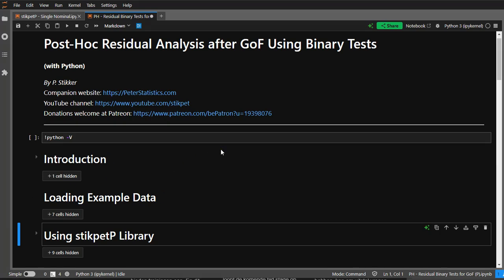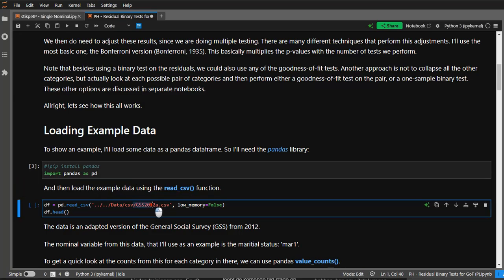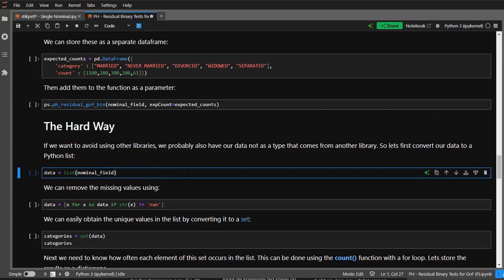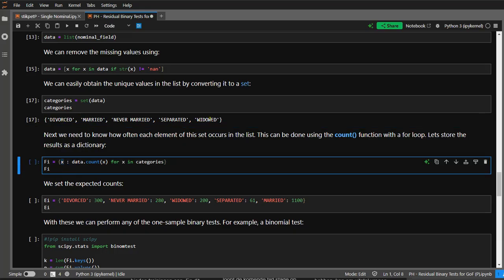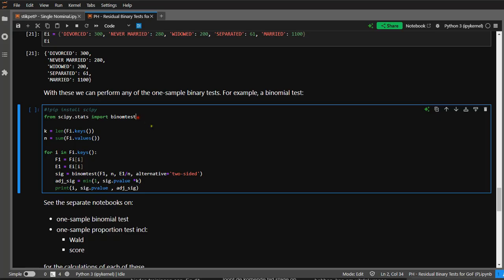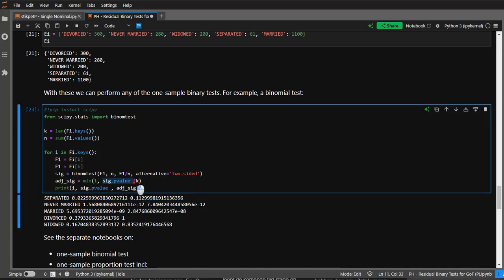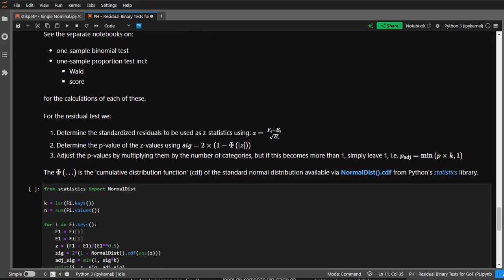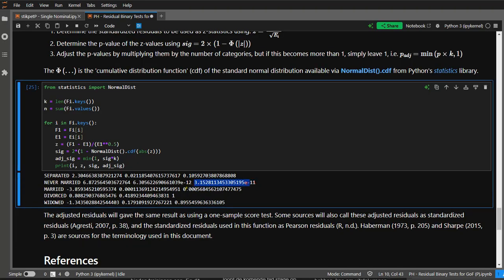Python - Post-Hoc Goodness-of-Fit: Residual Binary Tests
Instructional video on performing a Post-Hoc Goodness-of-Fit analysis using residuals and a one-sample binary tests with Python.